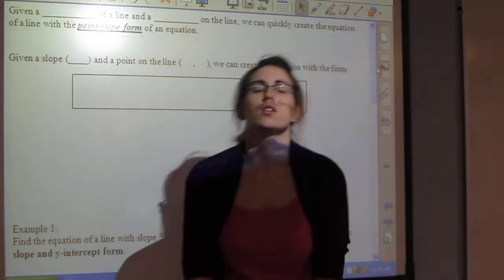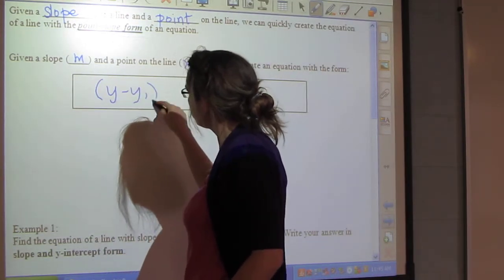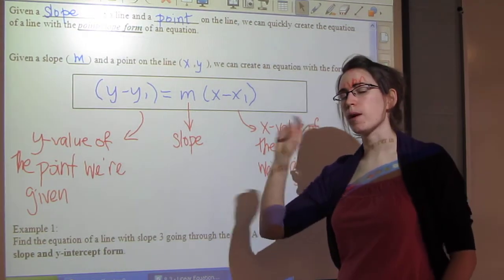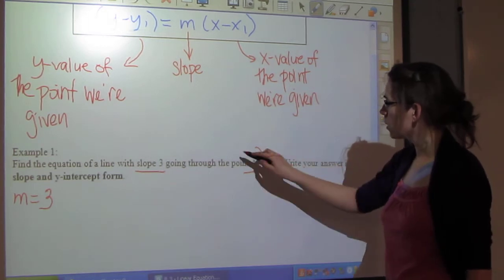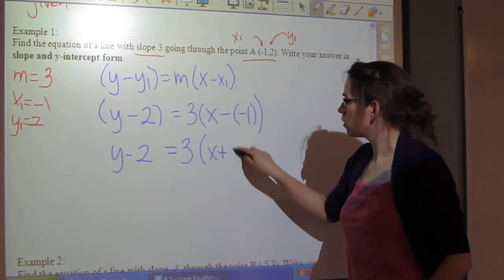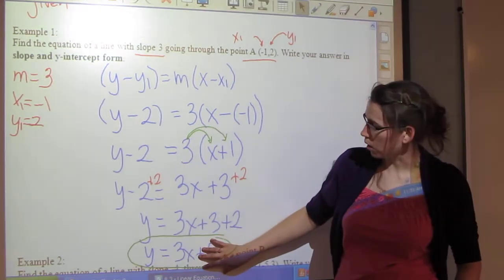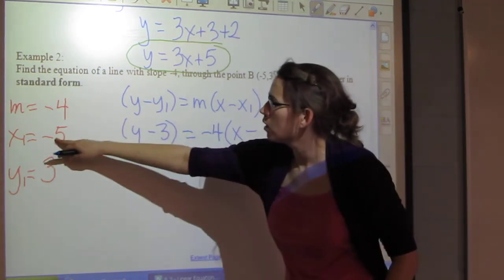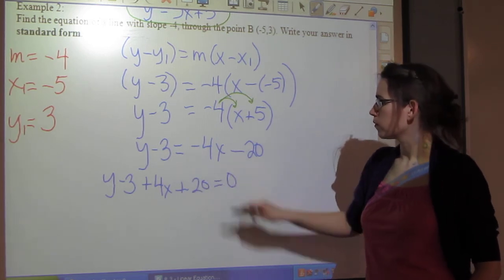8.3 Linear Equations, Point Slope Form part 2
Part 2 of 4 of lesson 8.3 - Linear Equations: Point-Slope Form